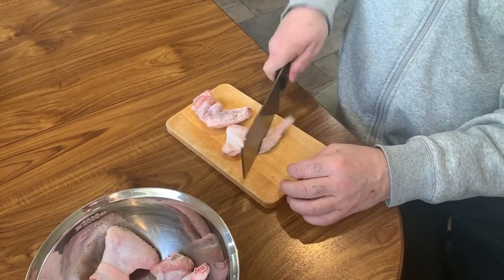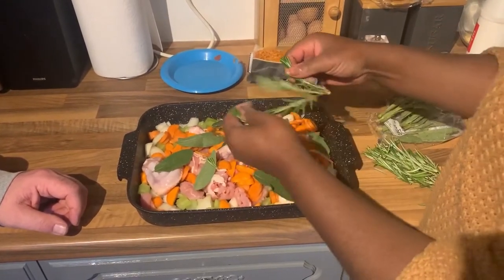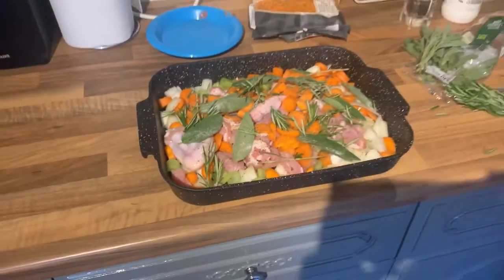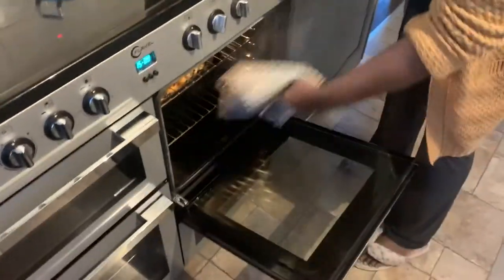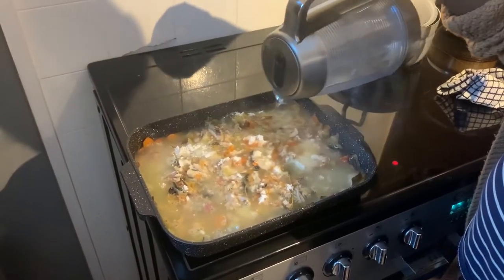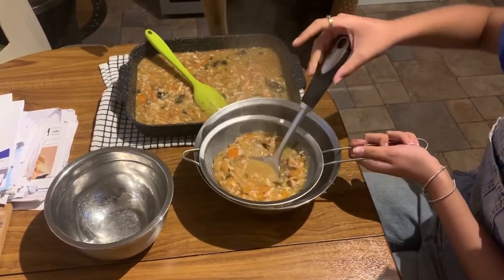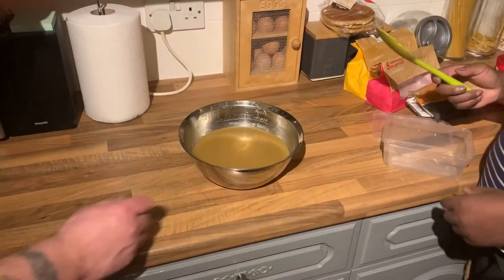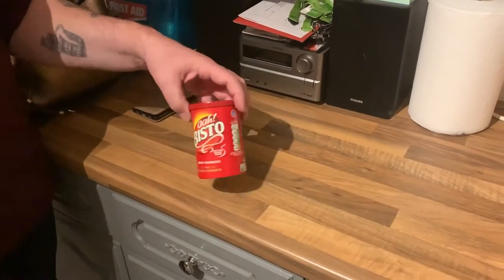Making the greatest Christmas gravy ever!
Today we cooked the greatest Christmas gravy with the family.

Ingredients:
Five chicken wings
Four carrots
Two sticks of celery
Two medium sized onions
Bay leaf
Sage
Rosemary
Three bacon rashers
Star anise
Salt
Pepper
Olive oil
2TBSP Plain flour
Pint and a half of water